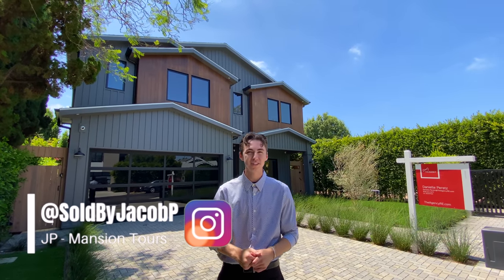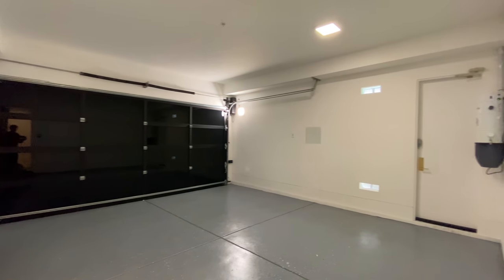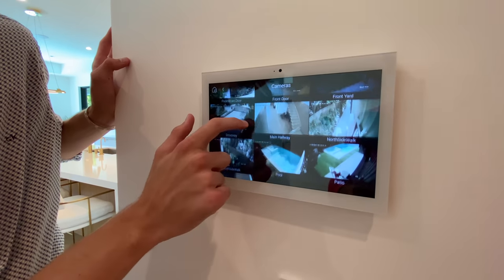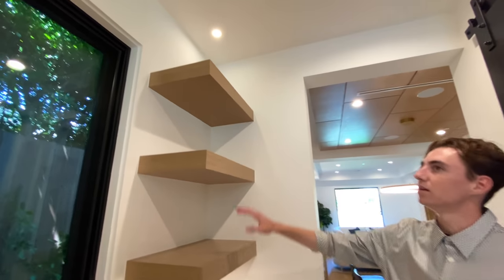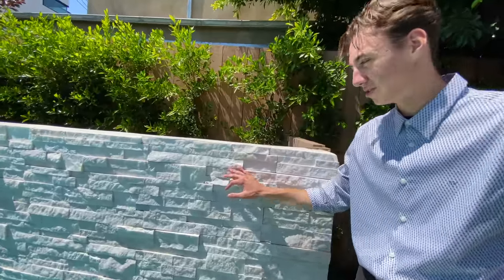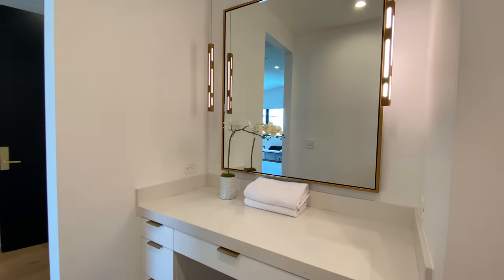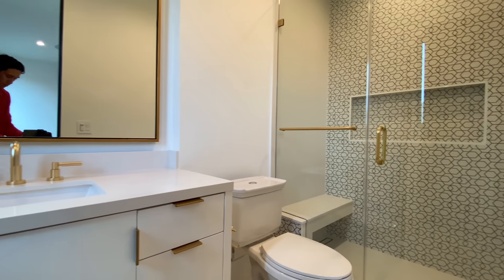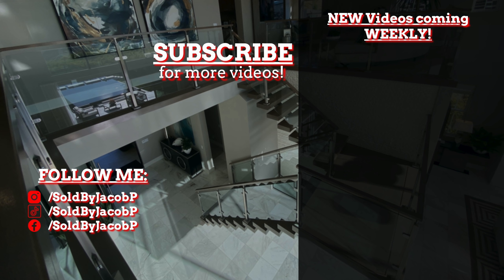Touring a $3,950,000 MODERN MANSION with a LED MOVIE THEATER | Los Angeles Mansion Tour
This week, Jacob gives you an exclusive LUXURY home tour of a MODERN FARMHOUSE property in Los Angeles, California.

Vlogging Tripod

Cinema Camera Stabilizer

Professional Mini Mic

Mini Drone

iPhone Lavalier Mic

Canon Camera

Professional Microphone

Canon Lens

This is a truly luxurious model home built by Toll Brothers, located on the coastal side of Orange County, California. In this house tour, Jacob showcases this beautiful house and its various amenities and features.

Connect with my on my other social media platforms!

Filmed by: Jacob P. And Ryan M.

Follow the cameraman on social media!

INSIDE A $3,950,000 MODERN FARMHOUSE LOS ANGELES MANSION | California Luxury Home Tour | Mansion Tour